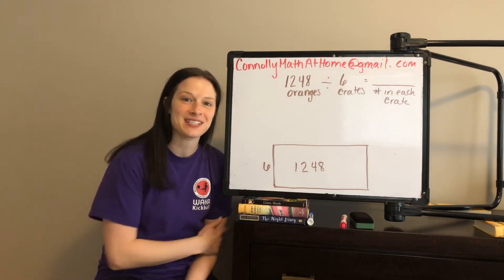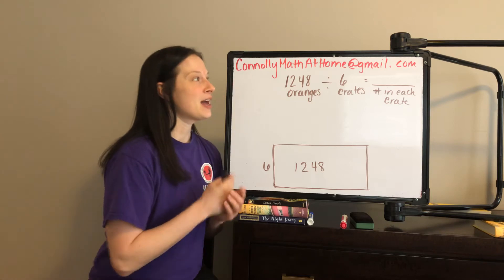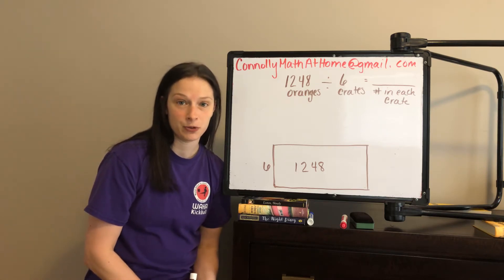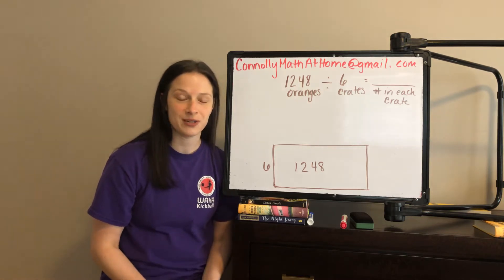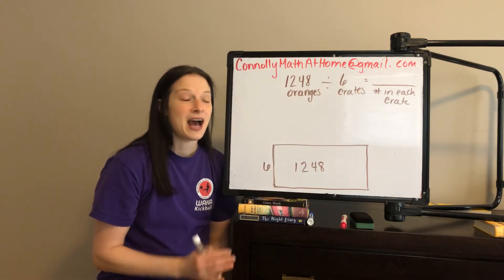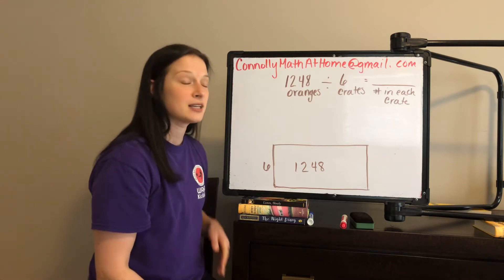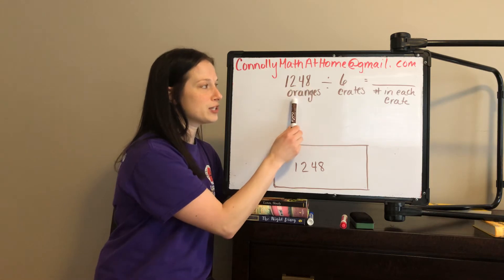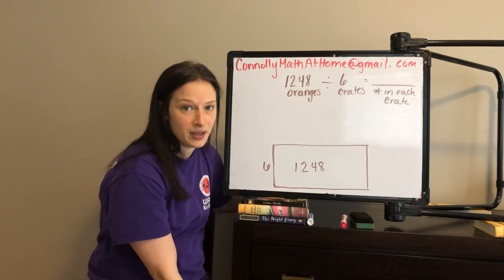Division: Breaking the Dividend into Groups of the Divisor (GRADE 4 and GRADE 5)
In this video, I will teach the strategy called breaking the dividend into groups of the divisor for four digit divided by one digit numbers.  I will make the connection with the area model as I go.  It is important to have more than one strategy when we are dividing.  This is just ONE strategy.  Be sure to watch the video about multiplying up with groups of the divisor!  Four digit divided by one digit is introduced in fourth grade in MA.  We review it in fifth grade and extend our understanding to four digit divided by two digit.